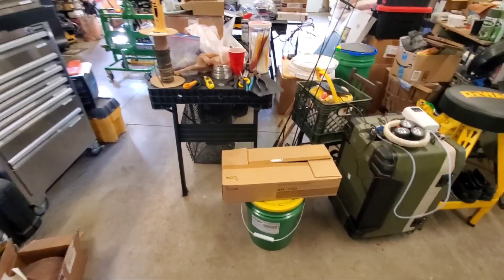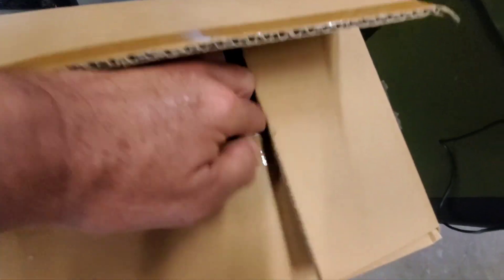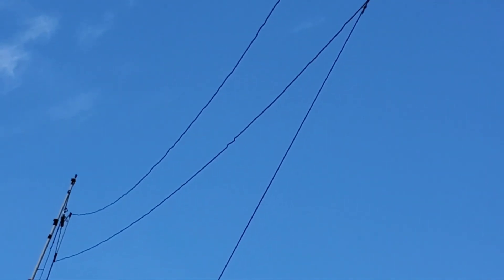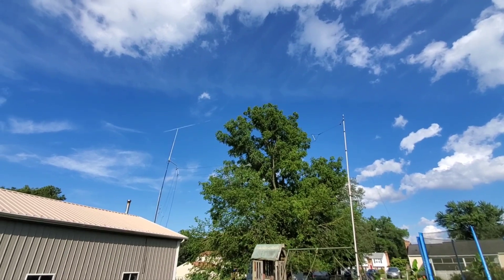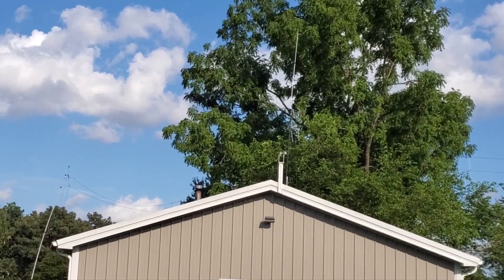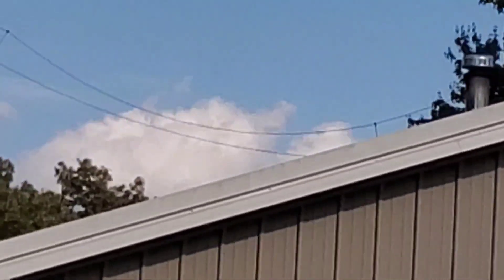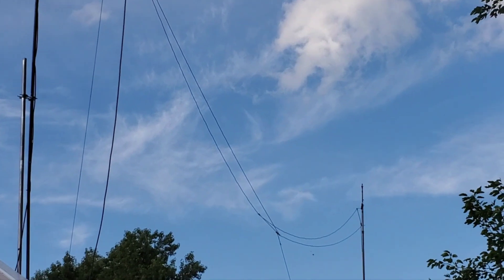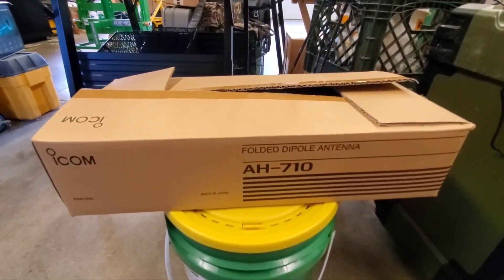Icom AH-710 Folded Dipole Antenna Awesome Choice For Small Spaces & Big Performance By KVUSMC-KU4SMC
Icom AH-710 Folded Dipole Antenna Awesome choice For Small Spaces and Big Performance By KVUSMC-KU4SMC
This Antenna Performs Awesome It Tunes Up with my Icom IC-7300 Awesome combination it is built Like A tank
KVUSMC-KU4SMC  73's